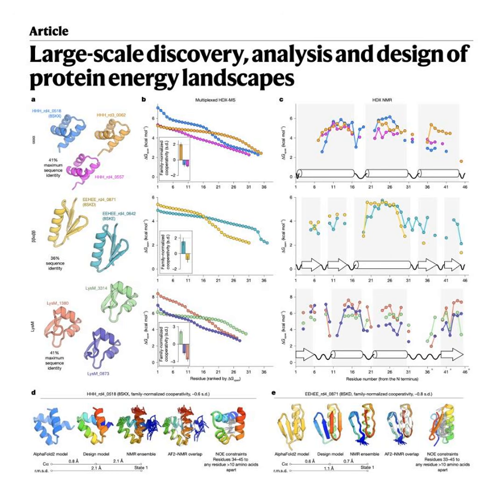1071-mHDX-MS: Mapping Protein Energy Landscapes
This paper describes mHDX-MS, a new high-throughput experimental technique used to map the protein energy landscapes of thousands of small protein domains simultaneously. While traditional structural biology focuses on stable native states, this study identifies the rare conformational fluctuations and higher-energy states that dictate how proteins function and aggregate. By analyzing over 5,000 domains, the researchers discovered significant variations in opening cooperativity, proving that proteins with identical folds can exhibit vastly different local stabilities. The authors utilized Bayesian inference and machine learning to process the massive dataset, successfully identifying structural features that influence these movements. Ultimately, the study demonstrates that these data-driven insights allow for the precise design of mutations to stabilize specific structural segments. This multiplexed approach provides a transformative resource for improving artificial intelligence models used in protein engineering and biophysics.

     Ferrari Á J R, Dixit S M, Thibeault J, et al. Large-scale discovery, analysis and design of protein energy landscapes[J]. Nature, 2026: 1-11.